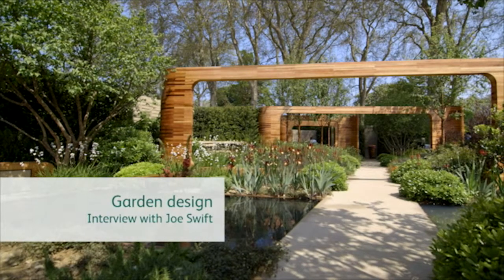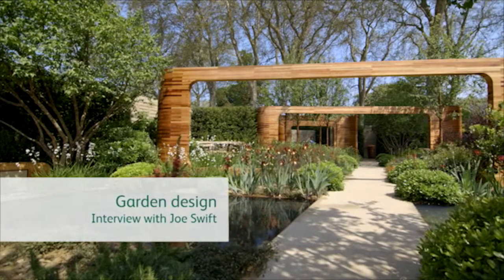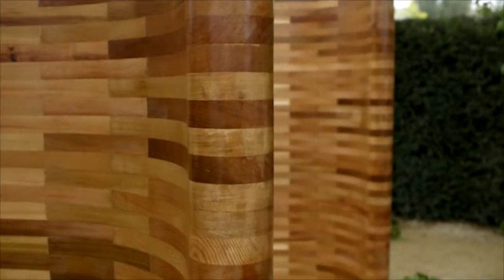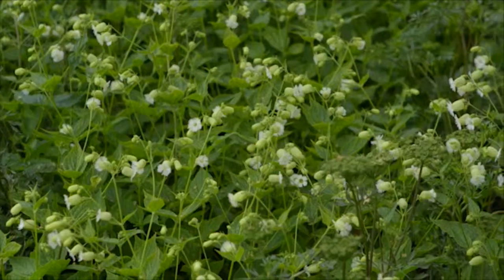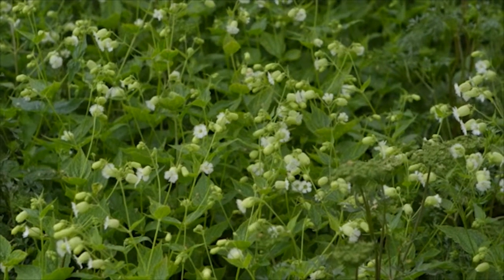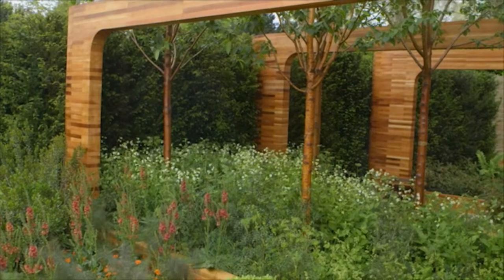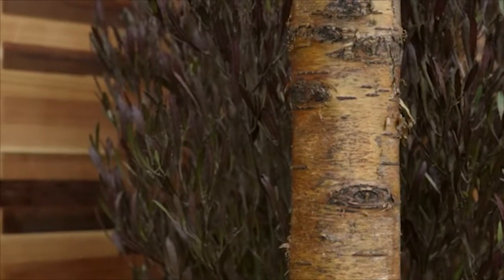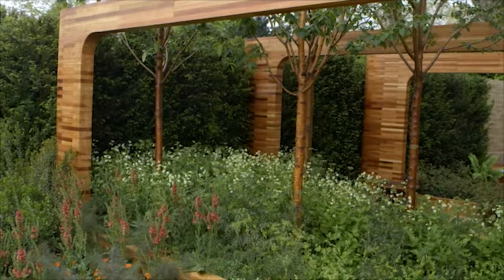Joe Swift Interview FINAL